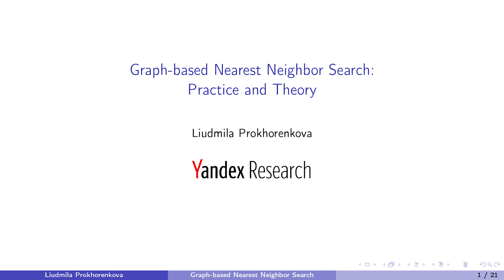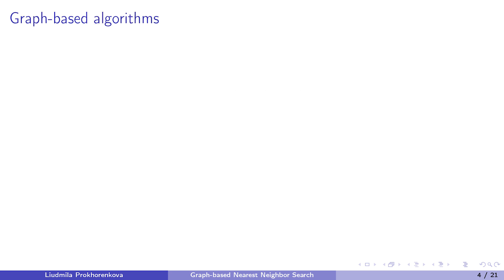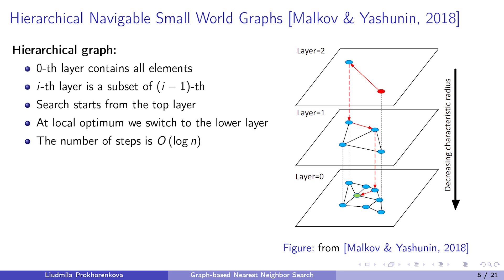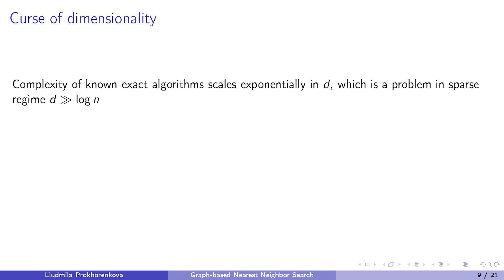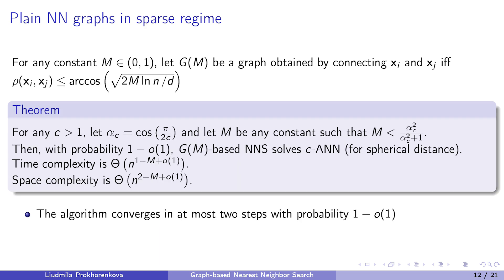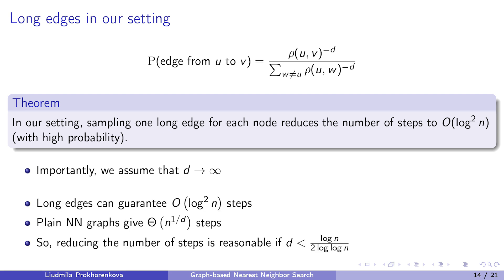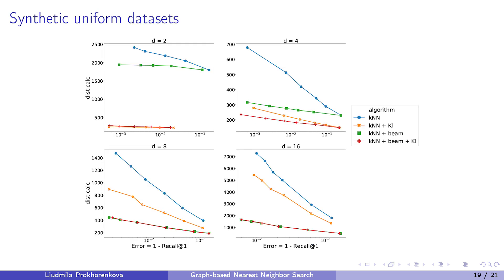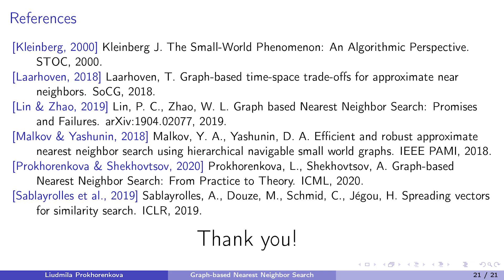Liudmila Prokhorenkova: Graph-based nearest neighbor search: practice and theory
Speaker: Liudmila Prokhorenkova (Yandex)
Graph-based nearest neighbor search: practice and theory

In this talk, I will discuss the problem of nearest neighbor search. Recently, graph-based approaches were shown to demonstrate superior performance over other types of algorithms for this task. I will cover some popular graph-based methods and recent theoretical analysis of their performance.